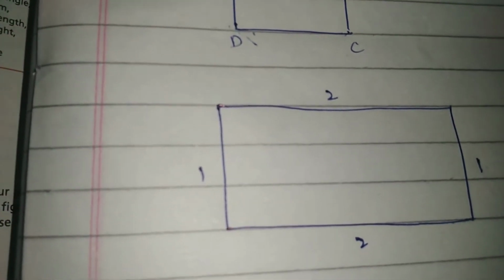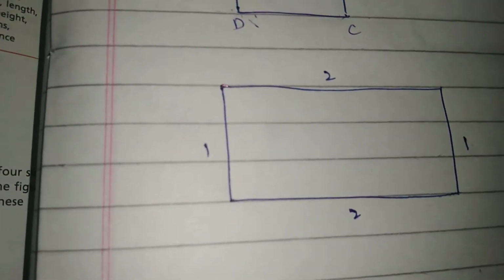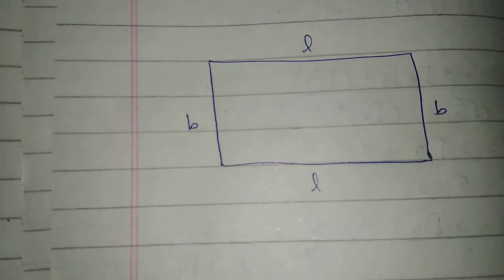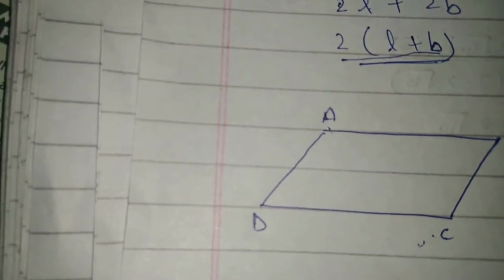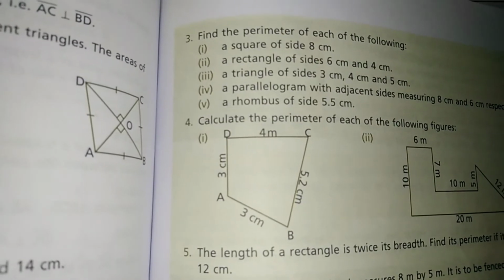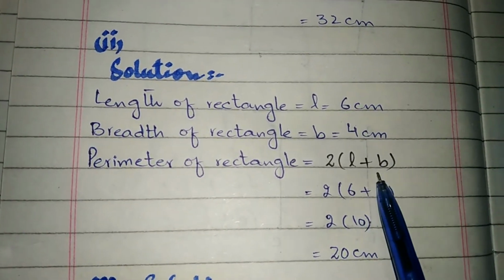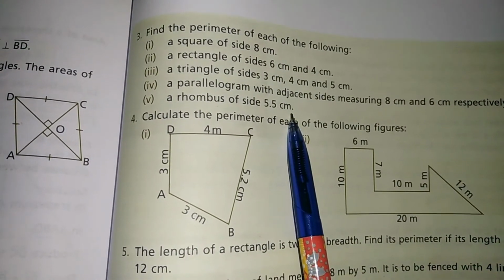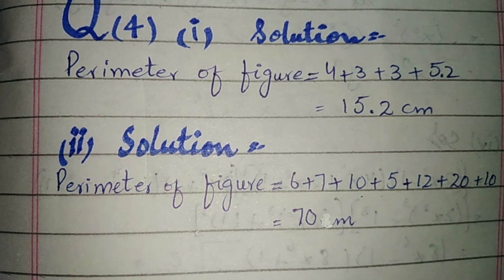Class 7 exercise 17a Question 3 + 4